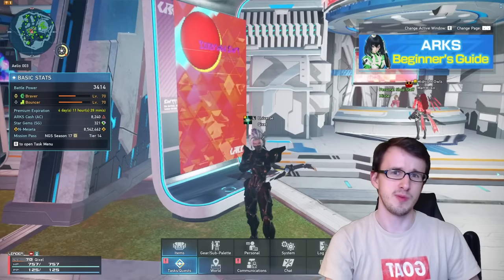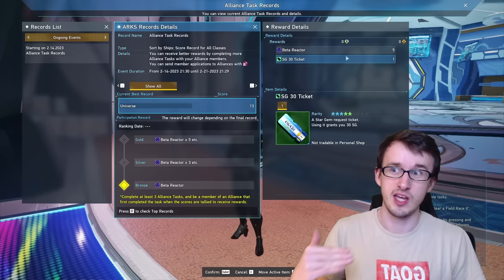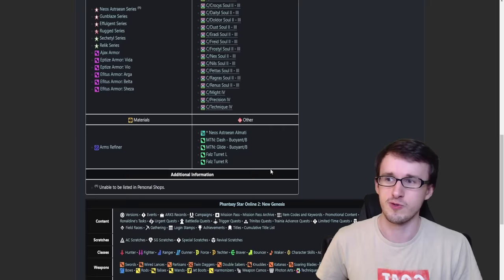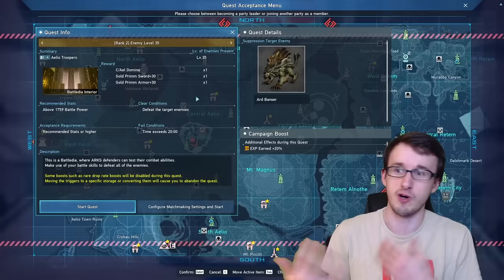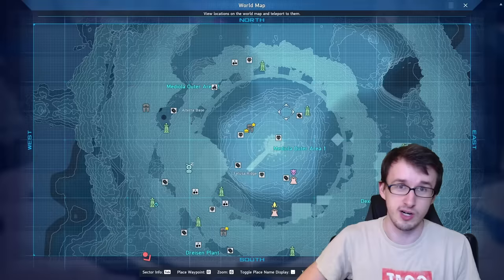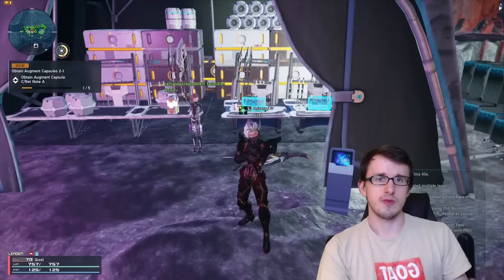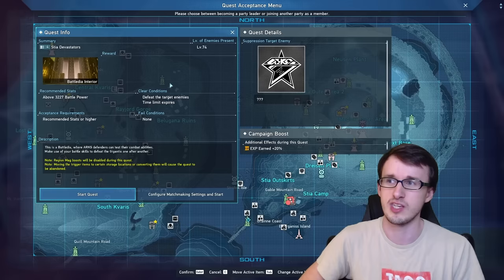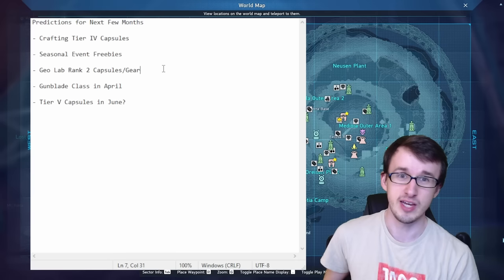[PSO2:NGS] Best Meseta Farms to Make MILLIONS! [Outdated]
Best Meseta Farm in PSO2:NGS

🕘Timestamps:
00:00 Intro
00:28 Weeklies
01:23 Cashable Items
03:30 Alliance Records
04:22 Selling Quest Triggers
05:40 Dark Falz Aegis UQ
09:11 Aegis Integra Exchange
10:01 Halphinale
10:50 Dominas
13:53 Note Farming
15:38 Combat Zones
17:50 Stia Exchange
18:20 Neusen Plant
21:34 Stia Veterans
23:01 Gigantix/Purples
24:28 Predictions for Future